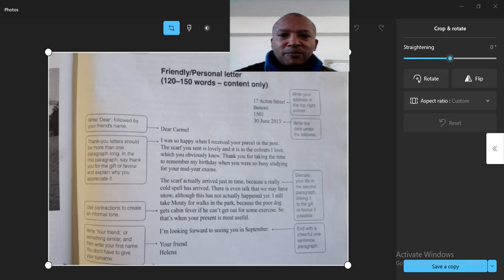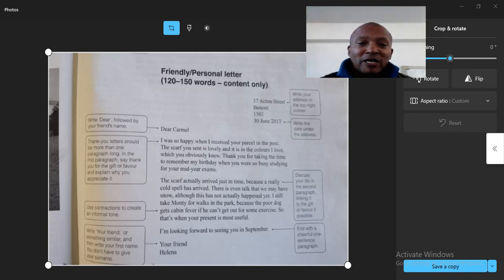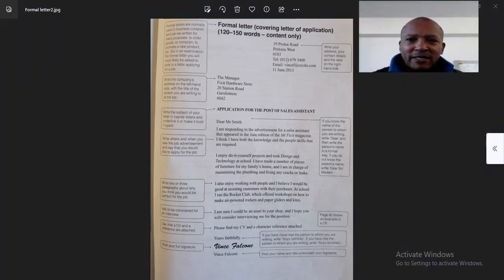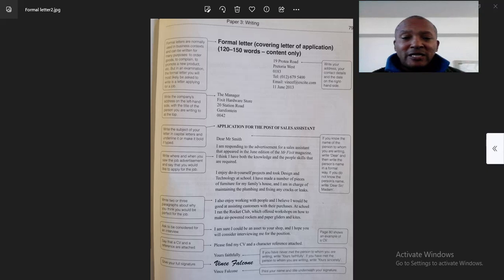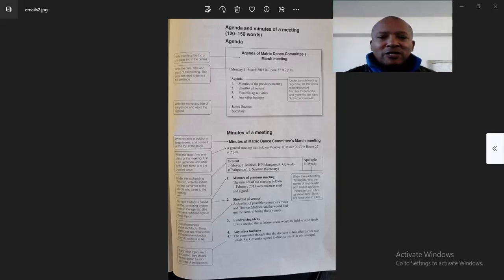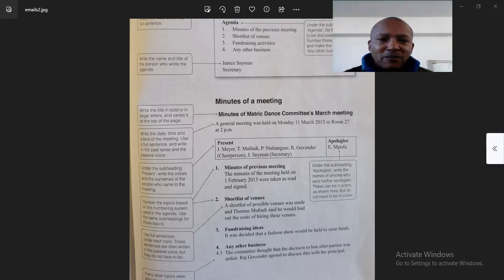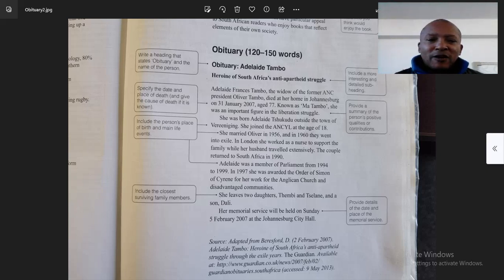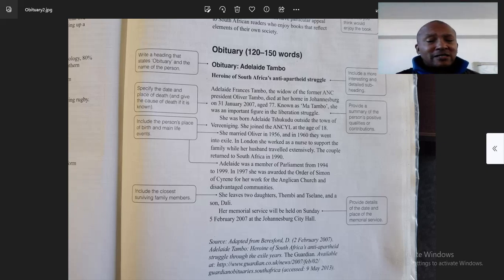formal, informal letter, minutes and agenda, Obituary